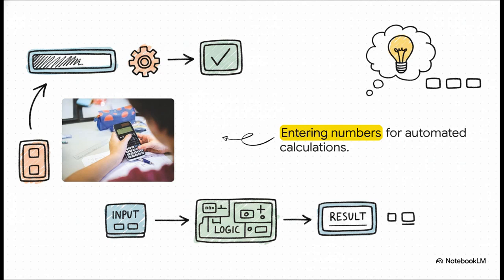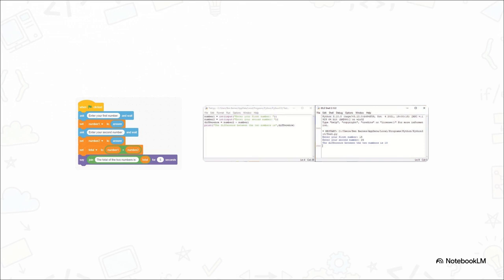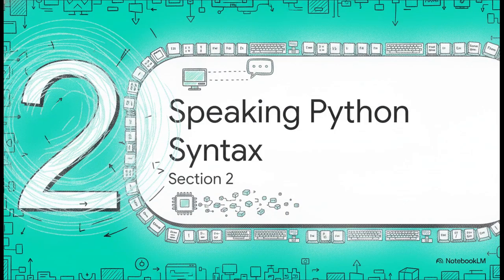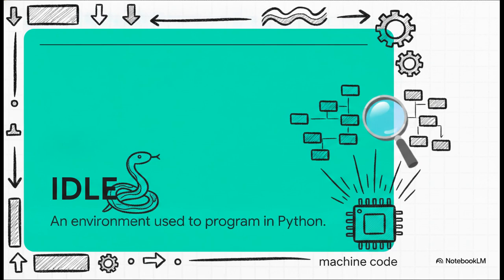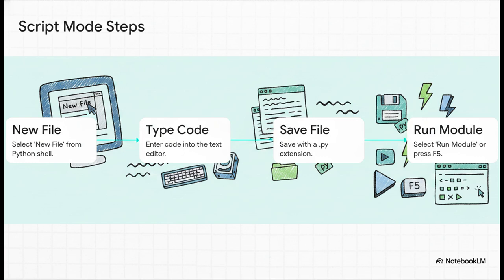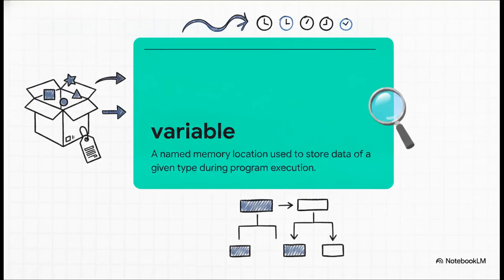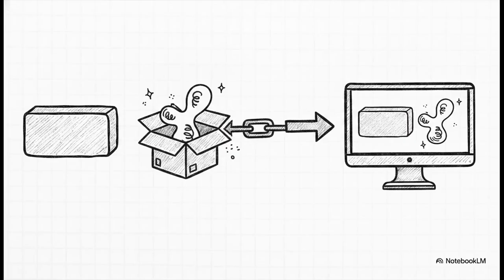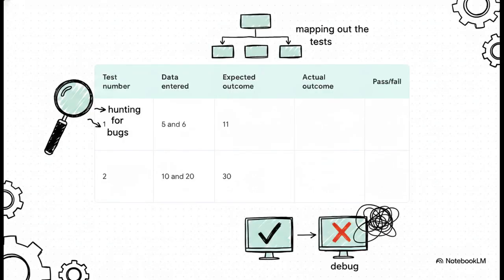Navigating code based programming from block based programming.